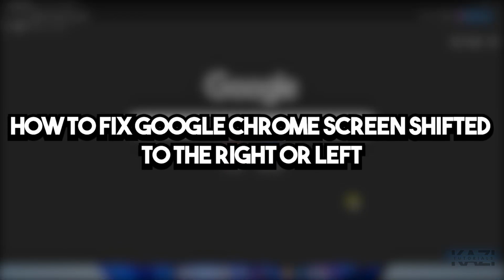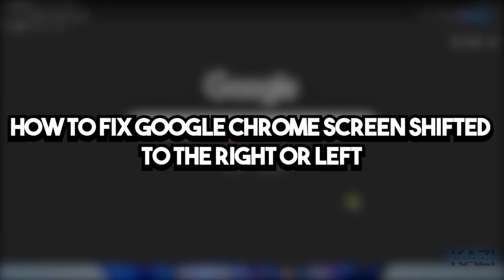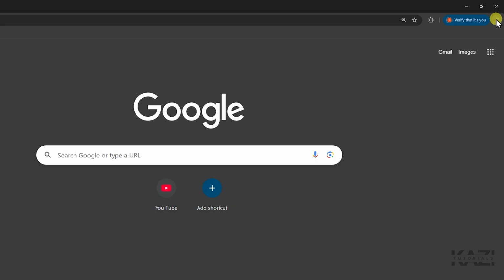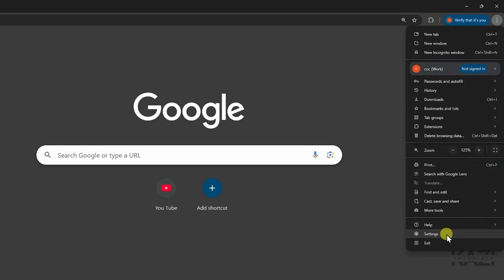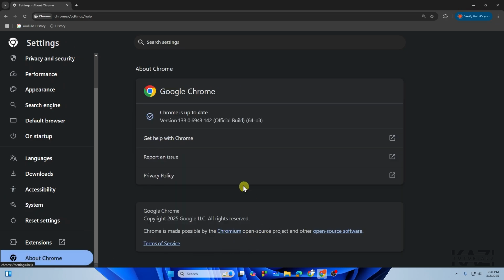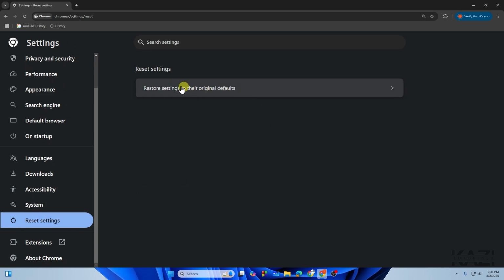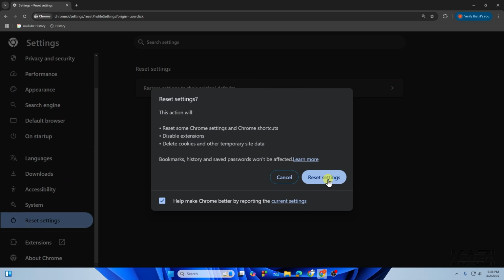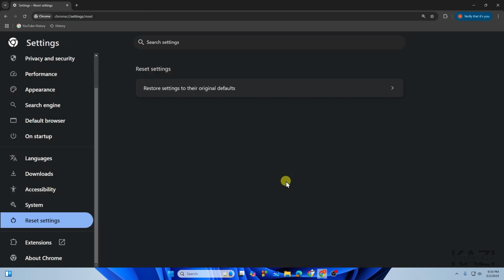How to Fix Google Chrome Screen Shifted to The Right or Left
Hey Everyone, Welcome to Kazi Tutorials! In this video, I'm going to Show you how to fix google chrome screen shifted to the right or left.